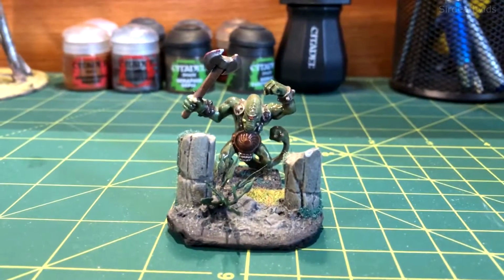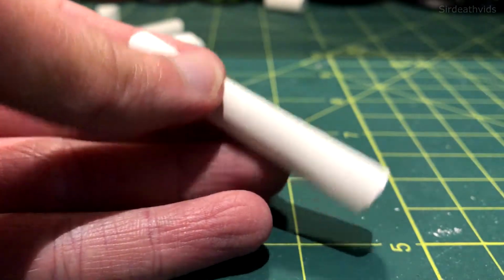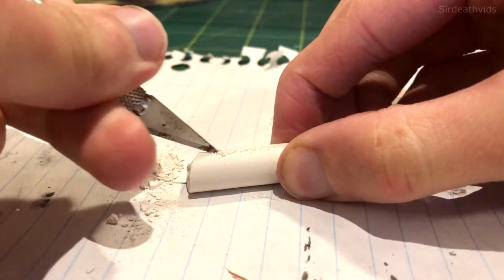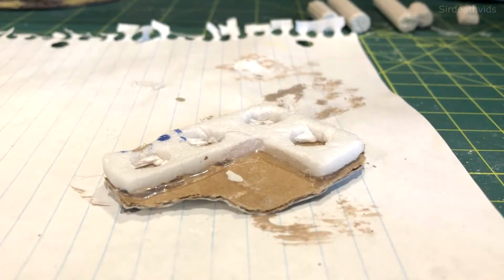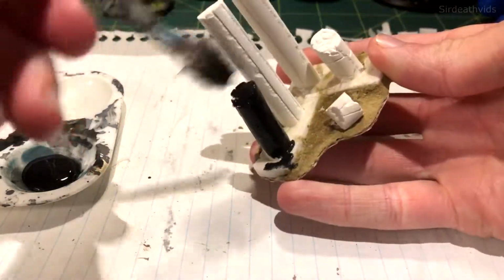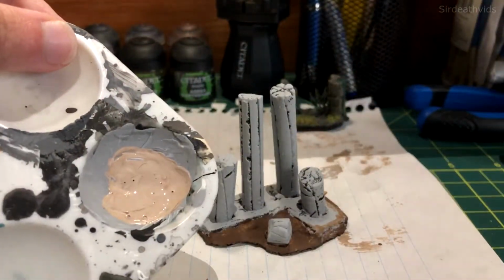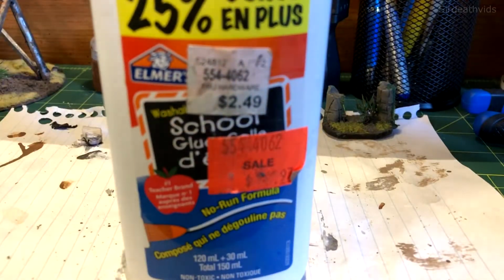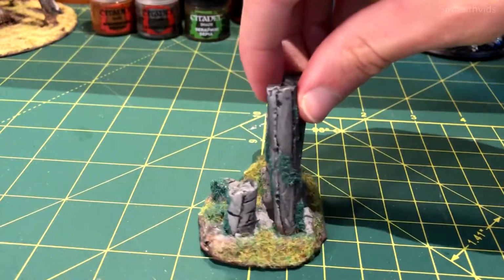How To Make Ruined Pillar Terrain For D&D (Or Other Tabletop Games)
In this video, I'll be showing you how to make ruined pillar terrain for d&d or other tabletop games. This ruined pillar terrain tutorial results in a very cool final product which allows you to create some interesting structures and destroyed temples on your tabletop.